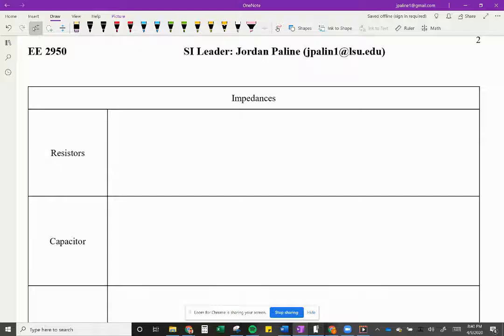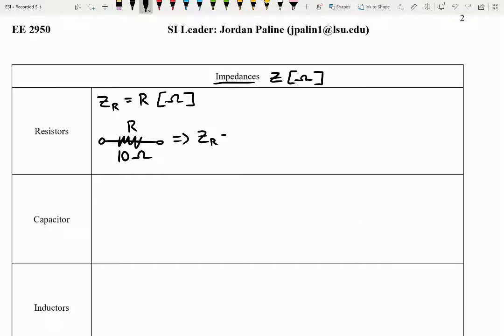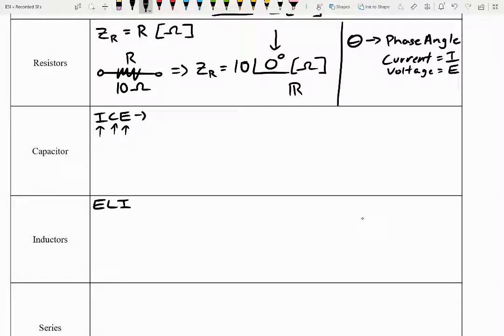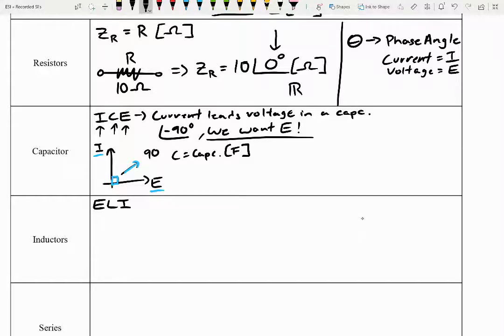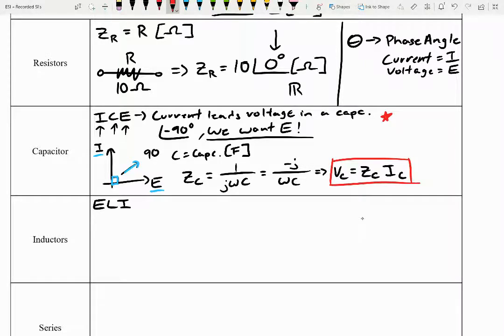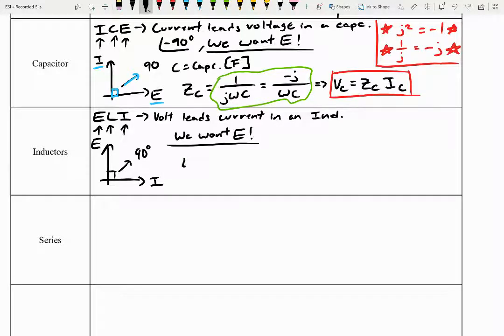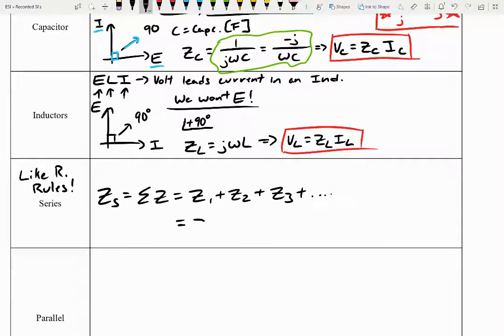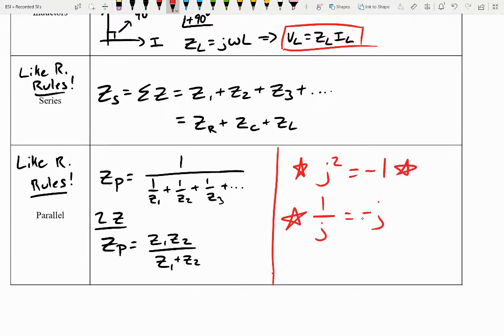EE 2950 Impedance Concepts Part 2